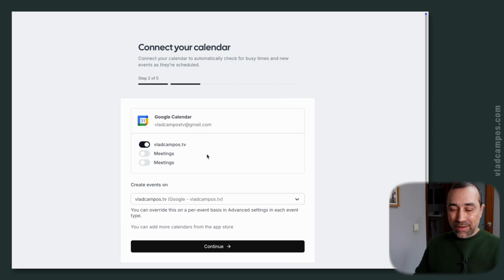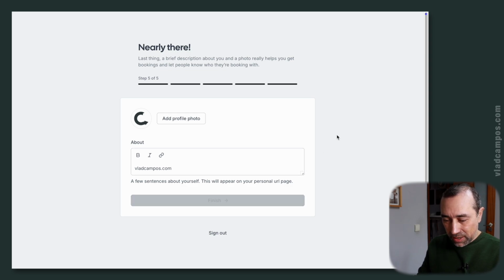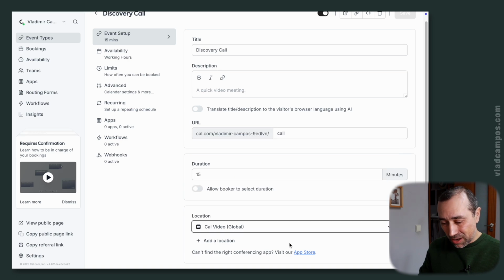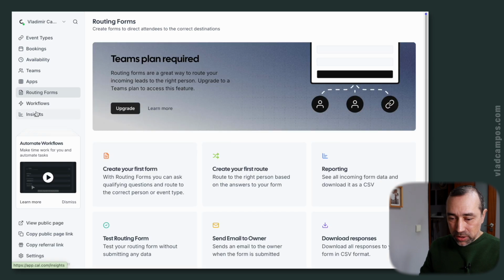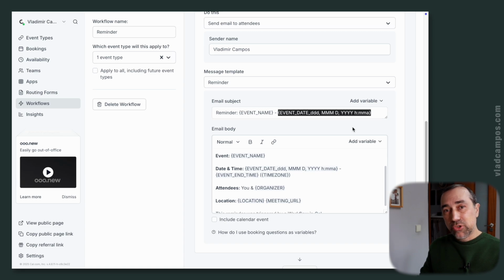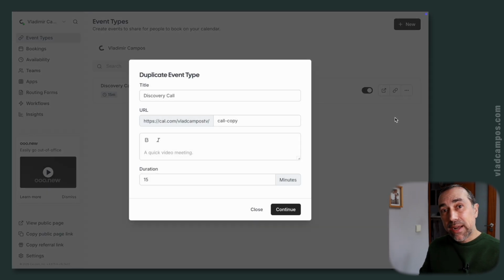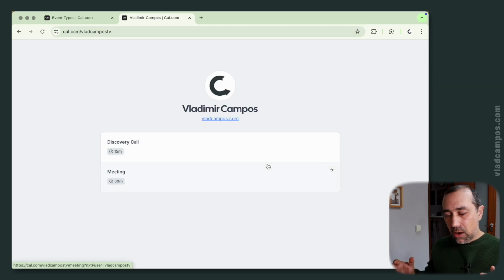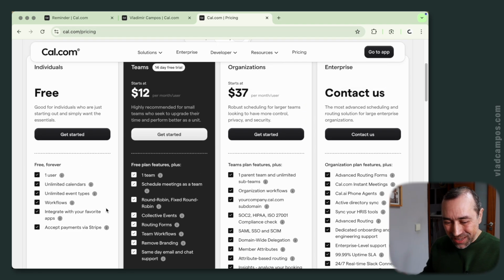This FREE scheduling App is AMAZING! (walk-through)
My job as a consultant relies on scheduling apps, and I just switched to one that is totally free and will even help me save money on my current Workspace subscription 🤩. You may want to check out my walk-through to see if the fantastic free plan works for you.

➤ CHAPTERS
0:00 | Intro
0:16 | Setting up Call.com
1:49 | So many free features
2:42 | How to create booking links on Cal.com
3:34 | How to select a videoconferencing service on Call.com
4:05 | Setting the availability
5:04 | Available integrations
5:54 | How to create workflows on Cal.com
8:25 | Changing your scheduling link on Cal.com
9:26 | Reusing a scheduling event on Cal.com
10:18 | How to hide scheduling links
11:56 | Cal.com prices